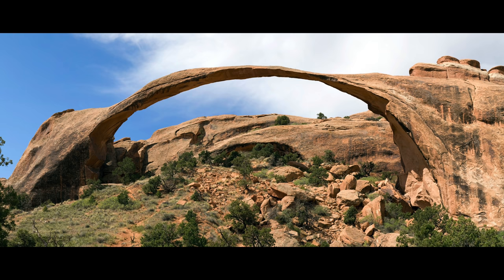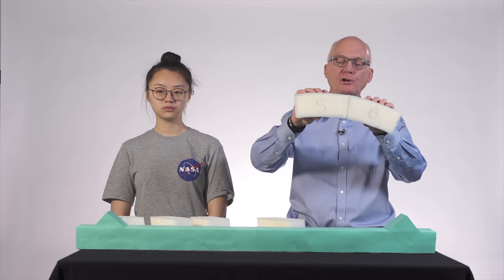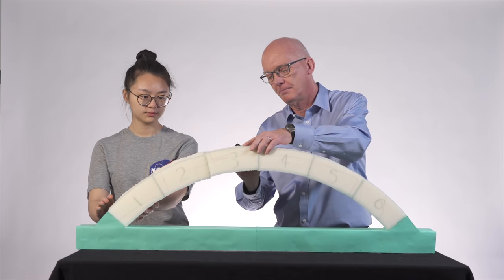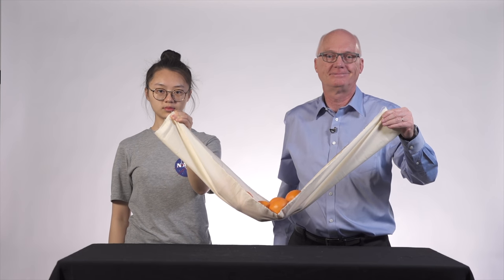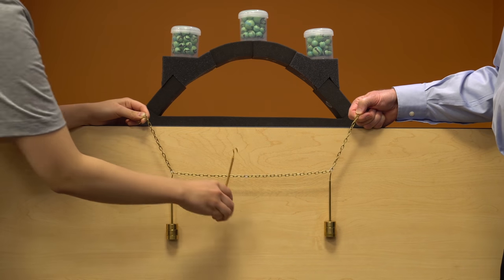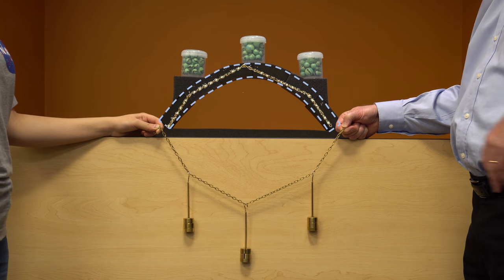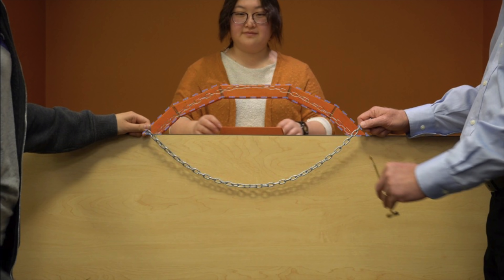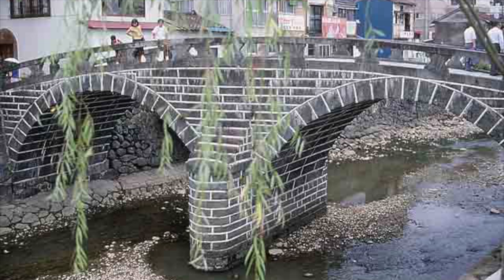Fun with Arches